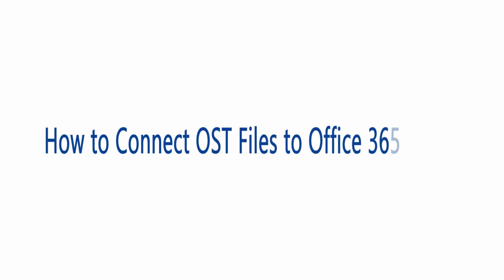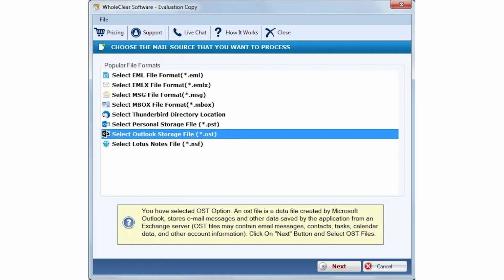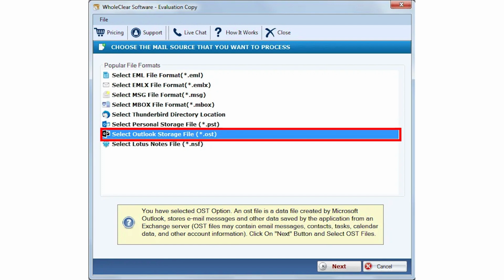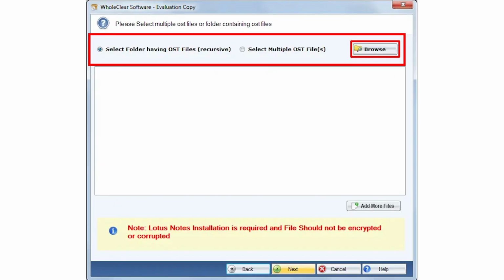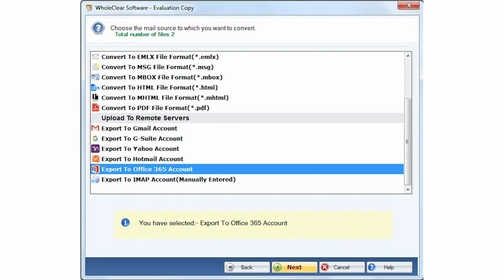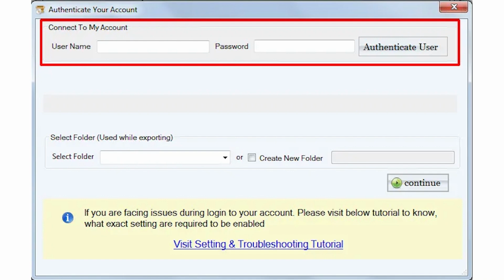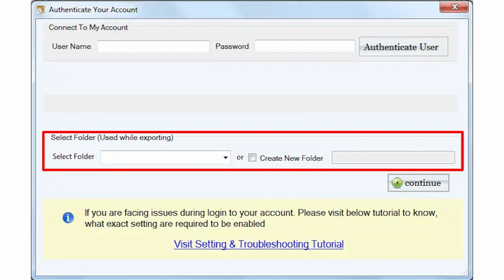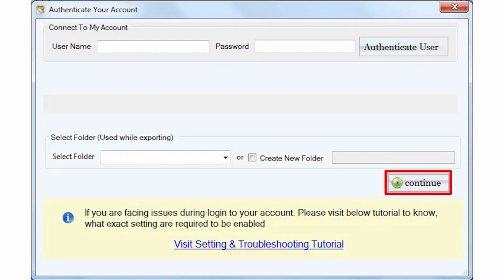How WholeClear OST to Office 365 Tool Works – Simple Steps to Import OST Emails to O365 Account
Learn how to import OST to Office 365 with WholeClear Software. Get a detailed guide for migrating OST file data including emails, contacts, calendars, and attachments to an Exchange 365 account.

Learn how to use WholeClear OST to Office 365 is an advanced and reliable software solution for users who need to migrate their Outlook Offline Storage Table (OST) files into Microsoft Office 365 accounts. This tool is easily and secure migration process without any data loss. With its user-friendly interface, both technical and non-technical users. It is export the all OST file Items such as emails, Contacts, events, tasks, notes, calendars, attachments, etc.  It also supports selective data migration, allowing users to choose specific folders or items for import. This software supports all Windows and MS Outlook versions. This utility the showing the Preview of the OST file before the migration. This tool is ideal for businesses and individuals who want a hassle-free and efficient way to access their OST data directly in Office 365. Downloading the program's free demo version will allow you to test it out.